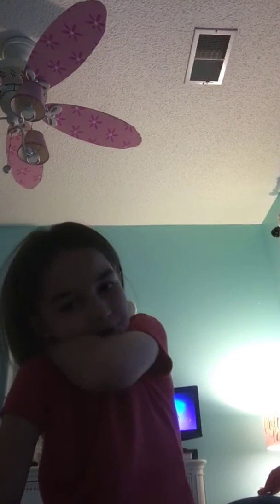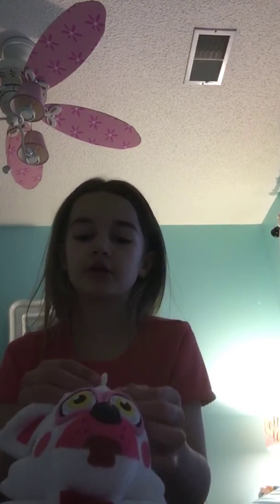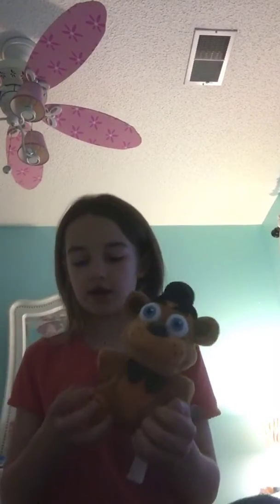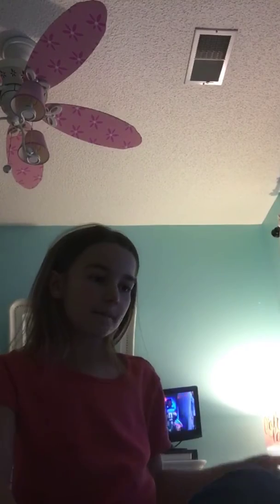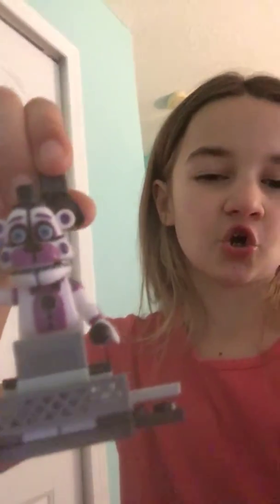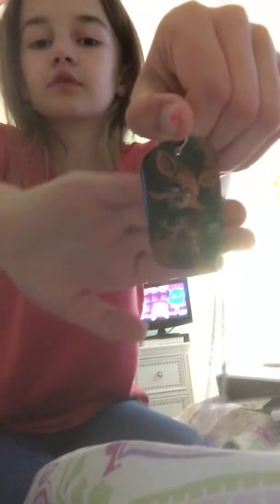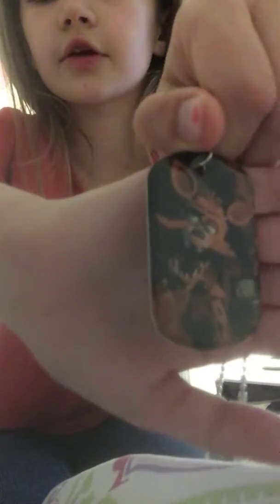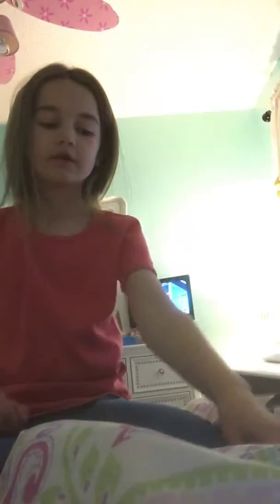Fnaf collection part 1